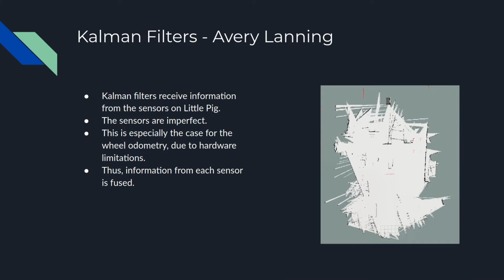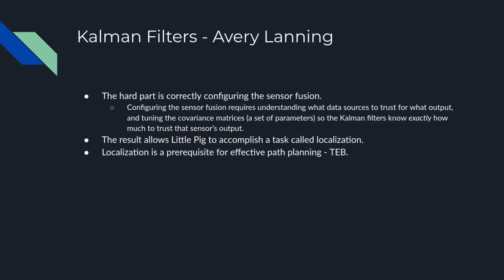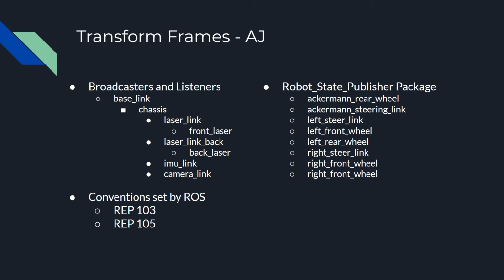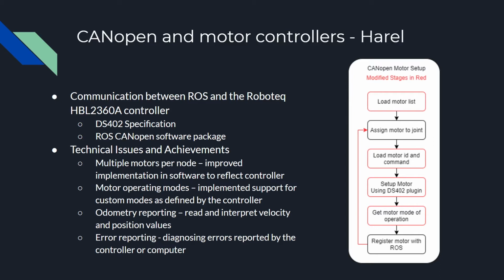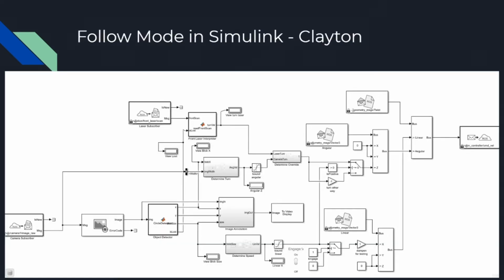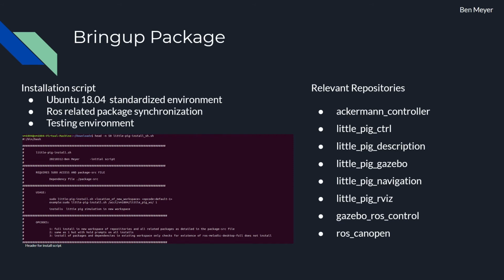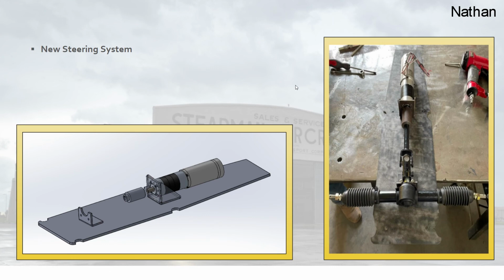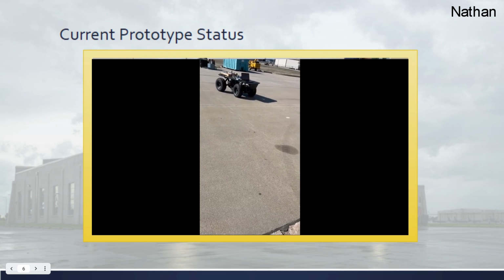WSU's Little Pig Team II - USAF Project - Technical Presentation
This the Technical Presentation video for Wichita State University's College of Engineering Open House. Our project is Little Pig Team II, a continuation of the Little Pig Project that aims to develop the software to run on Little Pig.

Little Pig is the property of the United States Air Force. We have been lucky enough to be allowed by McConnell Air Force Base to work on this project as our WSU Senior Design project.

Team Members:
Avery Lanning
AJ Hennessy
Ben Meyer
Clayton Dickerson
Harel Davolt
Jesus Villagrana